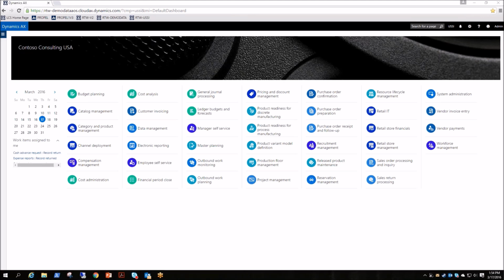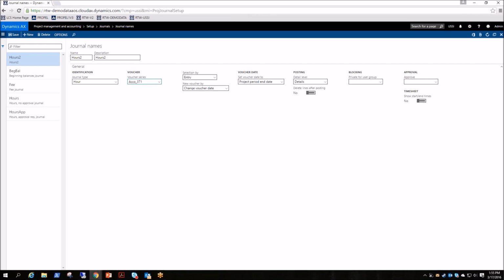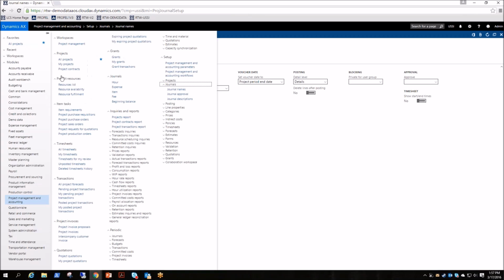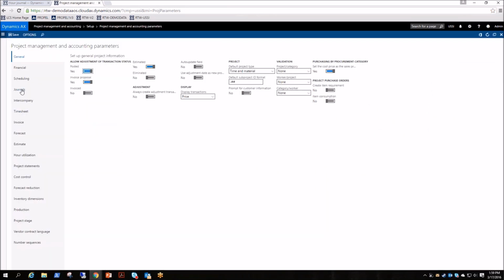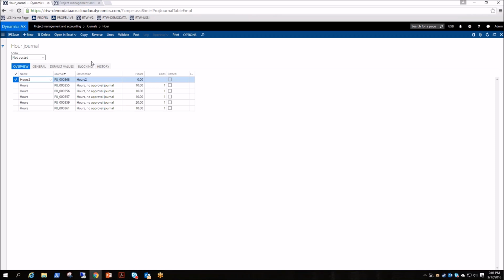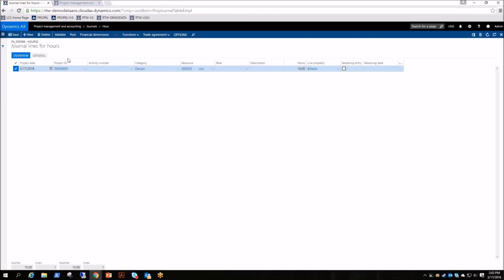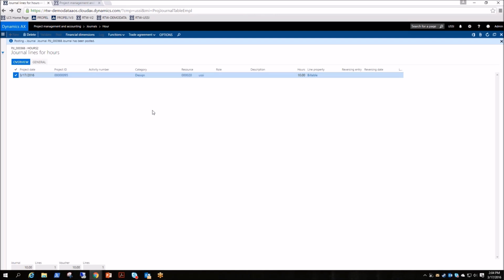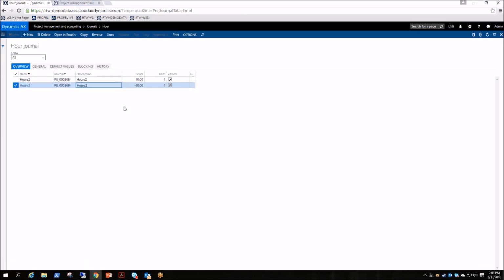80778 04 01 HJ